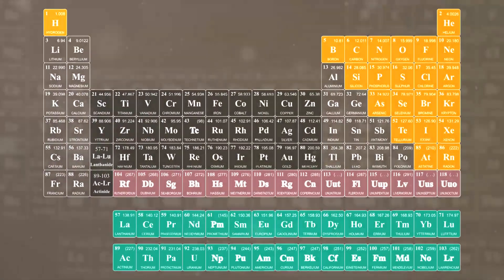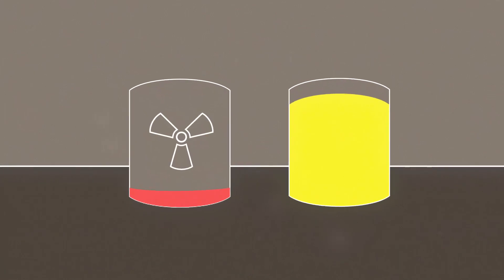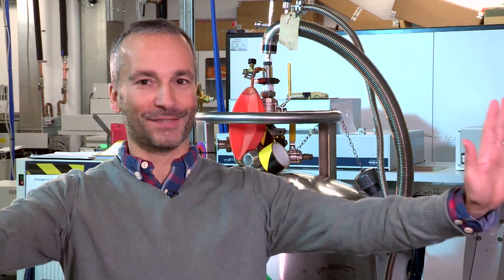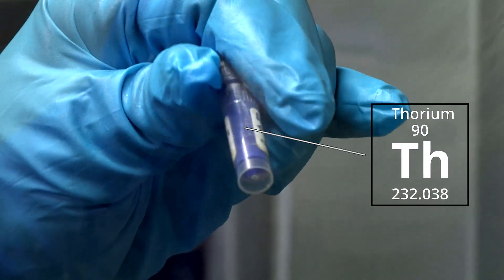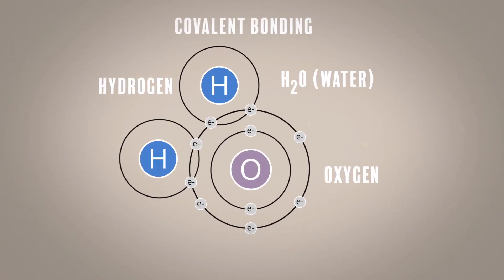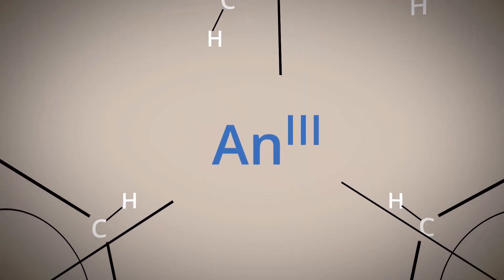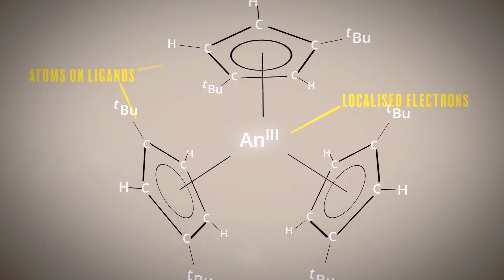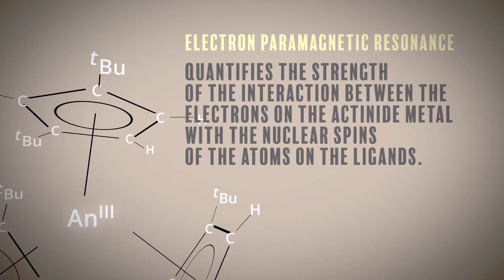Chemical Bonding FINALLY EXPLAINED! (UoM Chemistry 14)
The Chemist's Dream, Expermentally Probing Chemical Bonding.

What is Chemical Bonding? Scientists at the University of Manchester have finally answered this question by looking at Uranium and Thorium using a technique called Electron Paramagnetic Resonance Spectroscopy.

The research featured in this video was generously funded by EPSRC